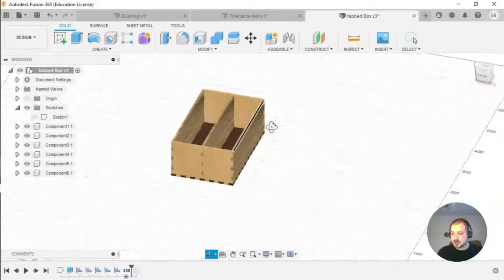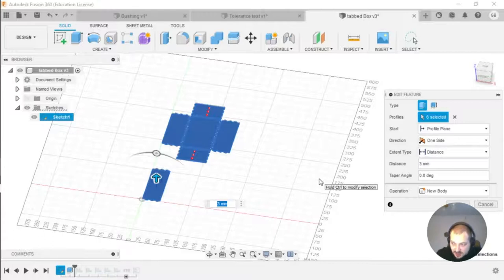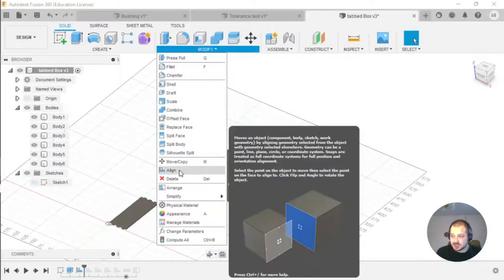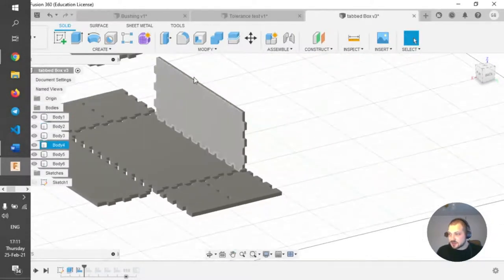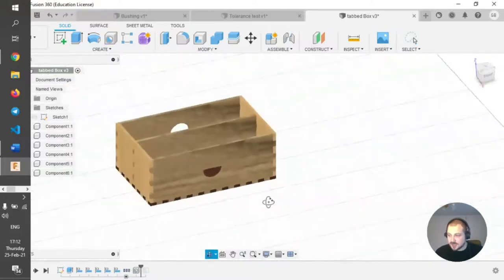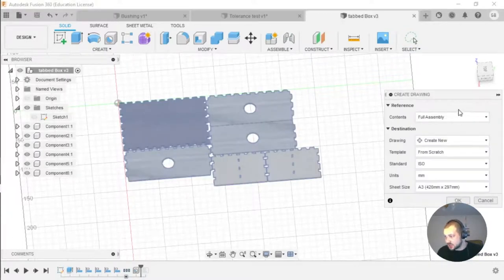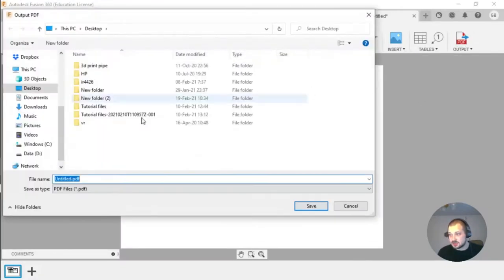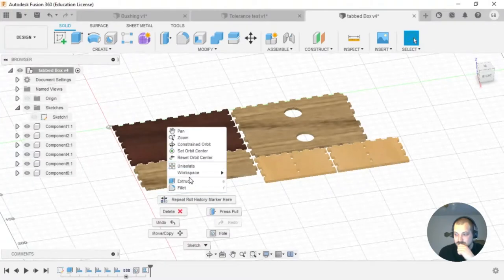Fusion 360 Advanced Sketching (III). 3D Tabbed box.